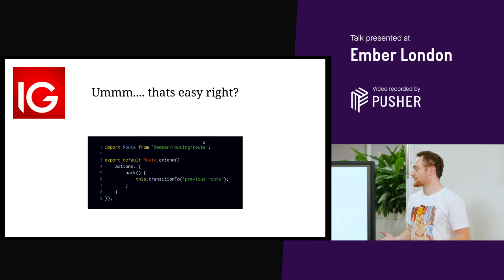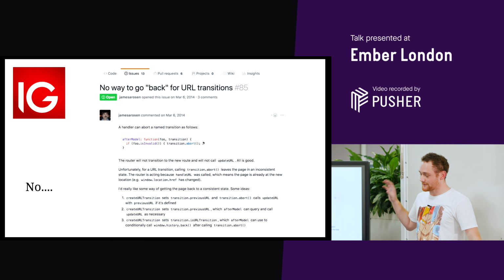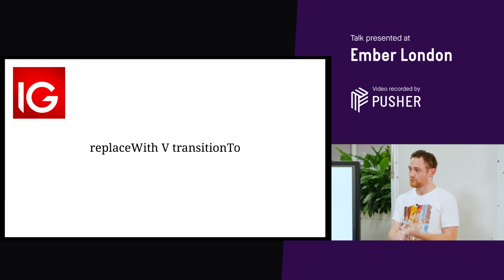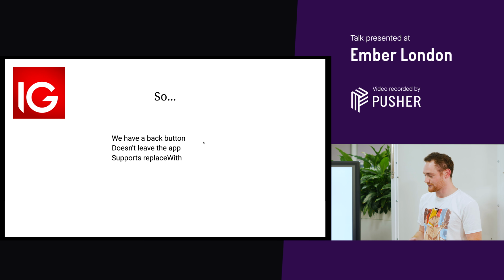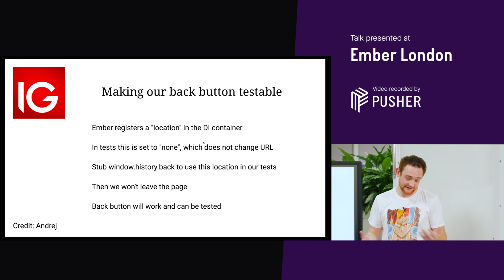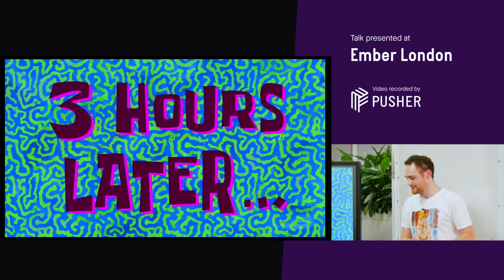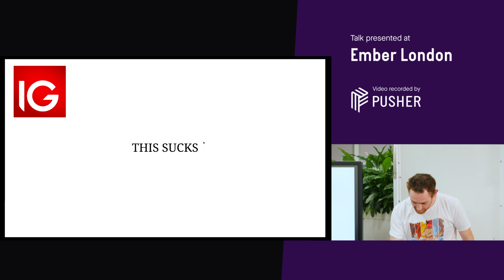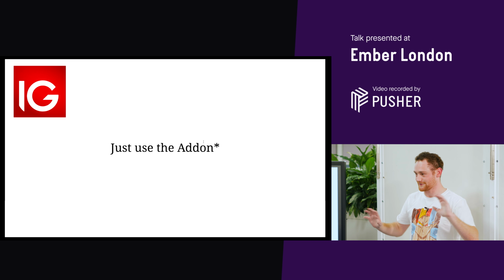Back Button Hell - Ember London - November 2018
Presented by Dexter Edwards.

Working on a mobile first Ember application we are often required to implement native-like patterns. In particular we needed to implement a navigation stack and provide the user with the ability to go back, it was... an experience. However some interesting things were learnt on the way that I hope you find useful.